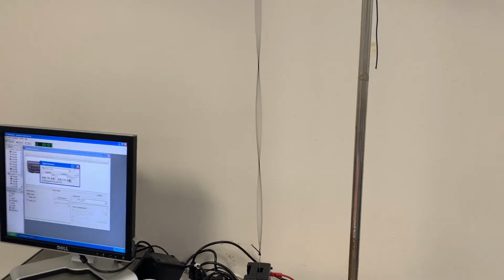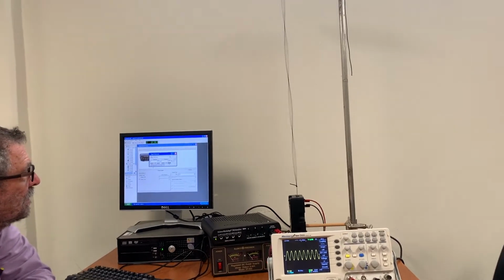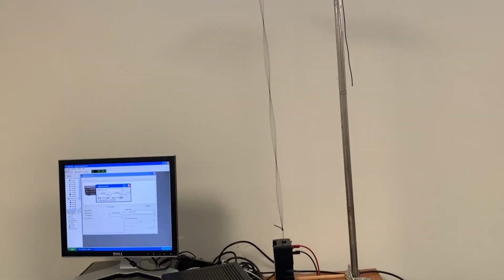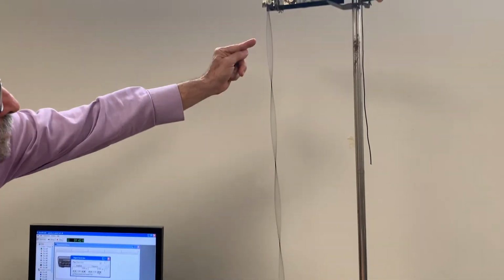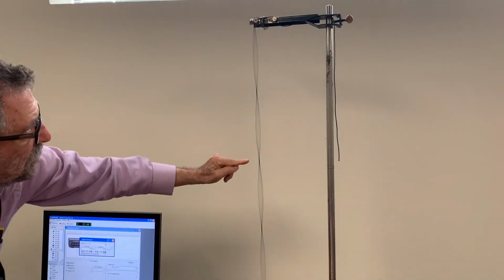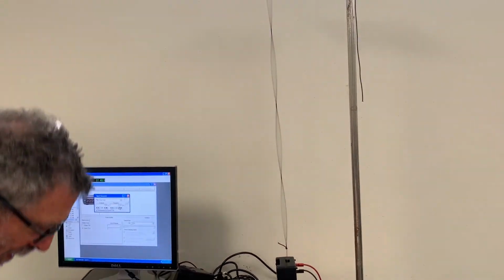Standing Waves | Harmonics | Fundamental Frequency | Physics Demo |short version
Standing Waves | Harmonics | Fundamental Frequency | Physics Demo

The frequencies at which standing waves are produced are the Natural frequencies or Resonant frequencies. ​

They are also referred to as the fundamental and harmonics.​

Fundamental frequency: Lowest frequency​

Overtones: Other natural frequency​